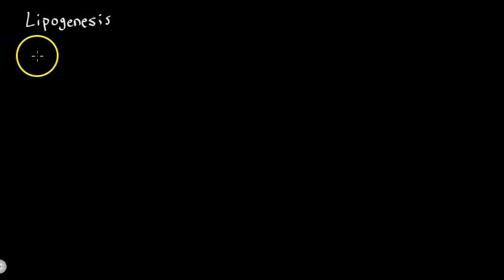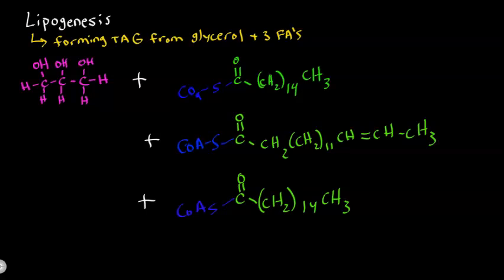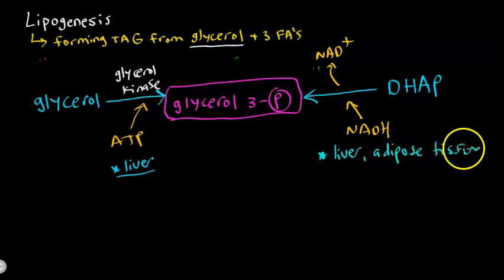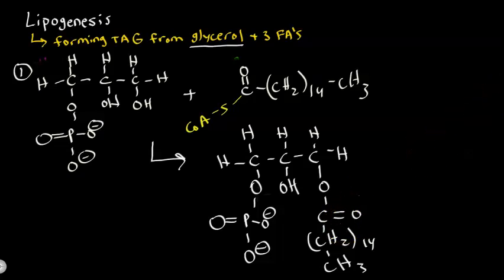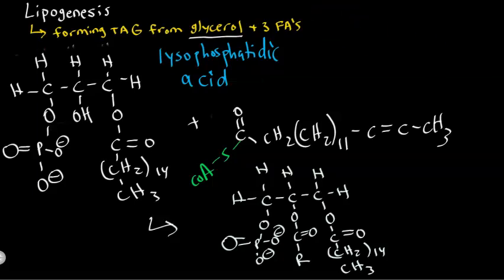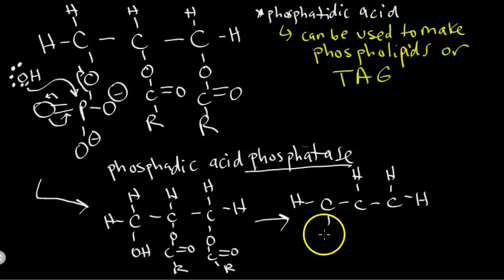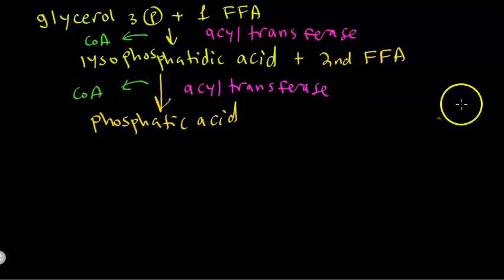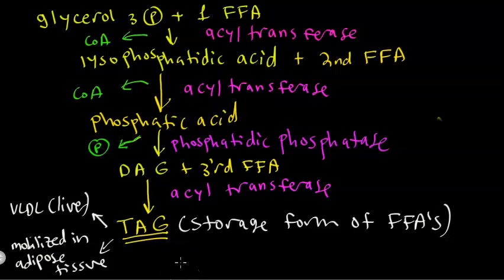Lipogenesis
Importance of TAG: great energy fuels (more ATP per gram than glucose), insulators, pack tightly, efficient energy storage, have unlimited ability to store fat. Fats don't like water so can be stored in absence of water. Also gives body shape, protects organs.

Note that we trap glycerol as glycerol 3 phosphate to trap it in the cell so we can use it to make fatty acids!